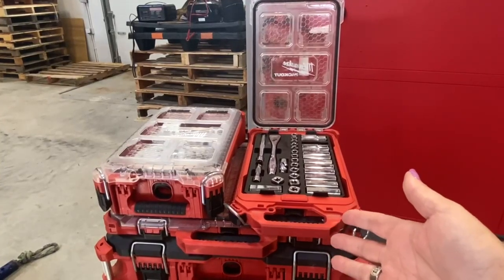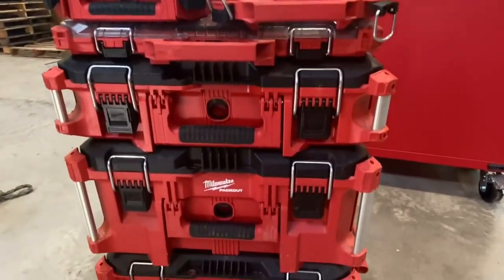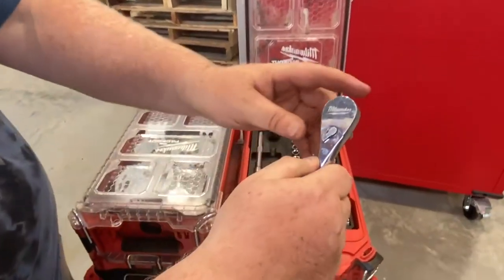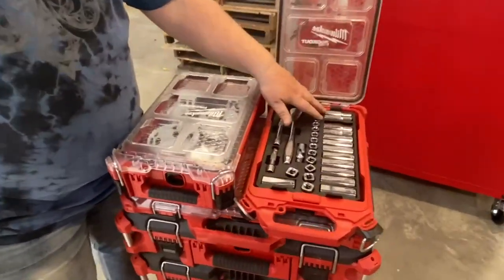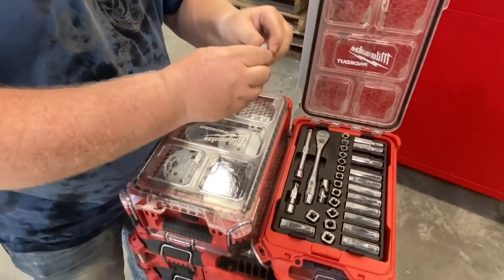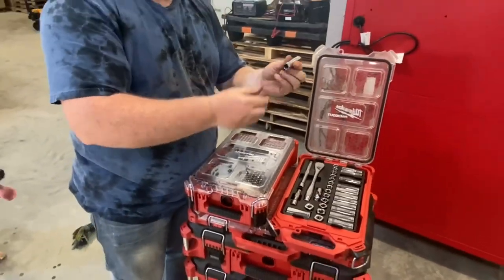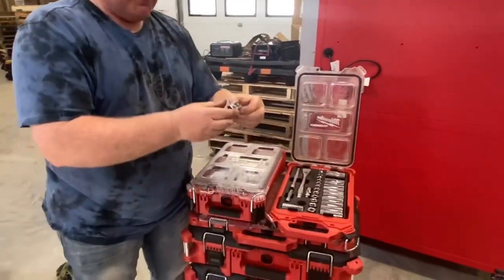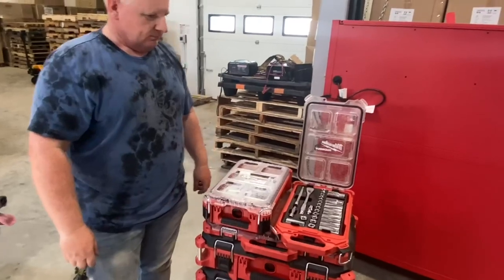48 22 9482 for Milwaukee 48 22 9482 Drive Metric Ratchet Socket Set Review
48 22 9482 for Milwaukee 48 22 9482 Drive Metric Ratchet Socket Set Review